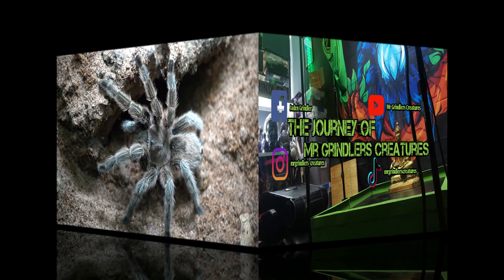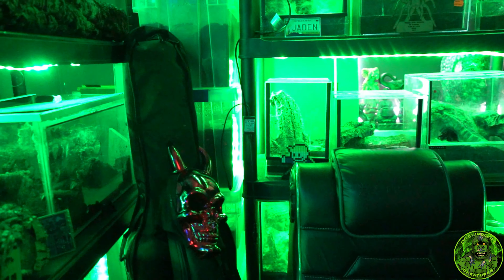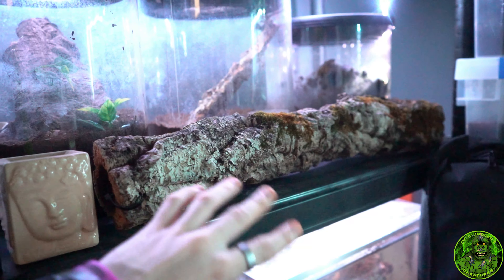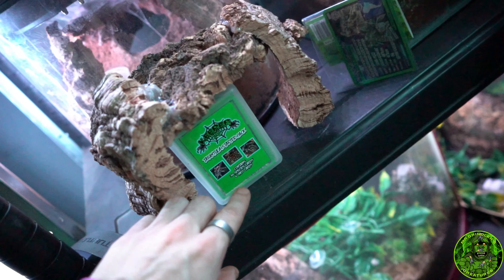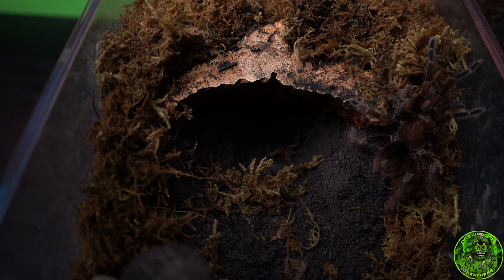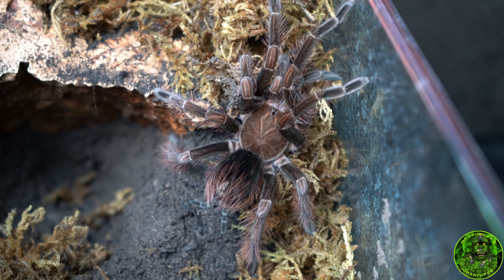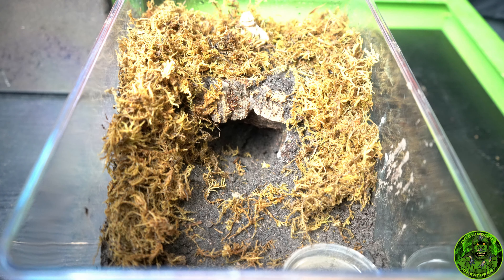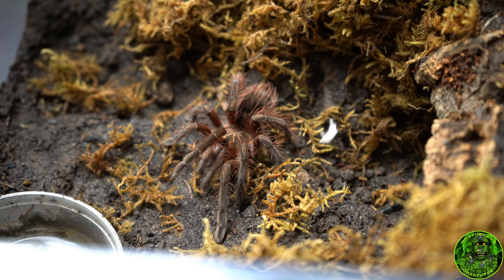Pamphobeteus Platyomma PAIR! TARANTULA Unboxing/Rehouse!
Today we unbox a Pamphobeteus Platyomma pair into there new homes. I have been looking intl getting a species of pamphobeteus for some time noe and am rather excited to get my first ever pair!

P.s the lights was on for a period of 1 minute to record the begening

Mr Grindlers Journey💚